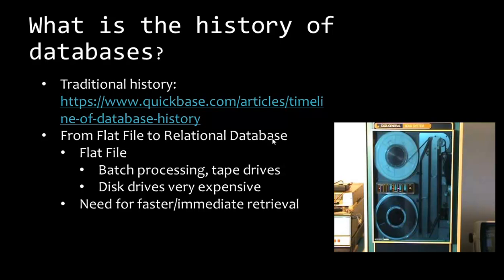Introduction to Databases Part 1